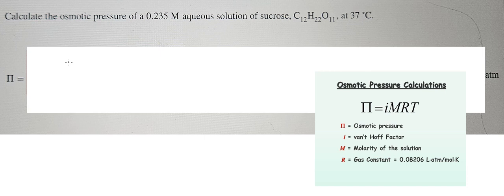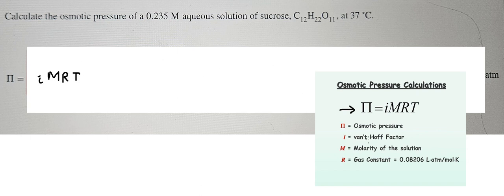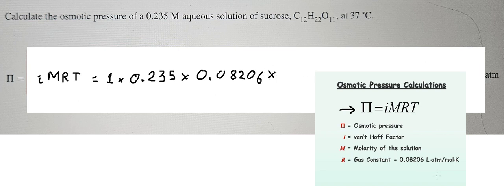Chemistry Help: Calculate the osmotic pressure of a 0.235M aqueous solution of sucrose at 37o C